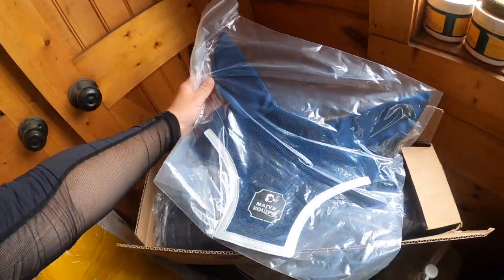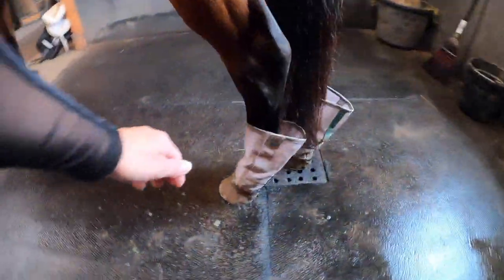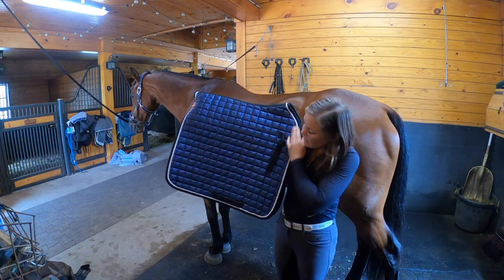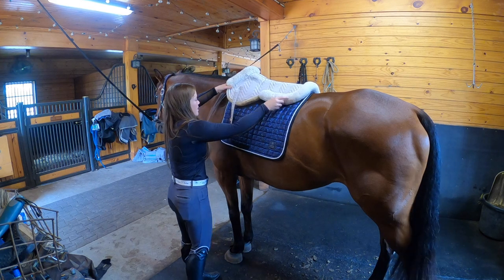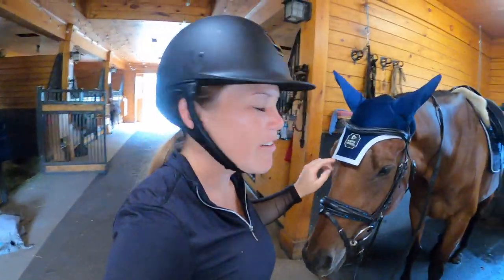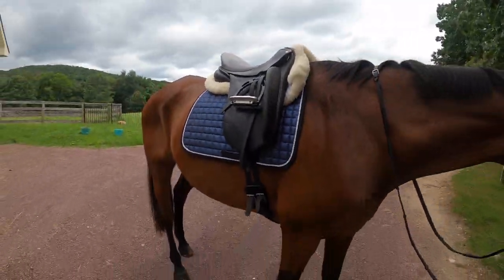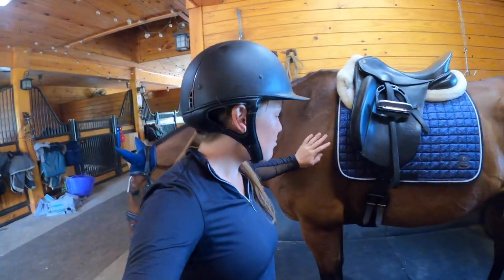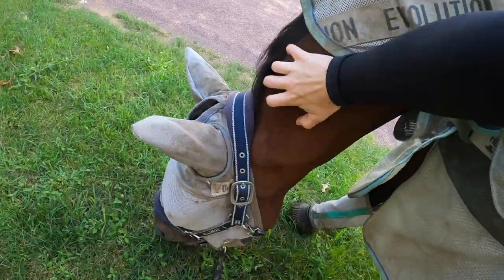MAJYK EQUIPE Tack Review || GROOM, TACK & RIDE w/ ME! • Weekly Equestrian Vlog / Tack Haul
Today I wanted to show you guys and review some of the pretty new Majyk Equipe products available from Riding Warehouse. I am using their new
Estrella Dressage Pad:
The blue and white bonnet has not yet been released in this color on their website, however, this is the bonnet style:

ABOUT ME •
Hi I'm Emily, I manage a private eventing based horse farm in the US! Here's some of my day-to-day equestrian life, including barn vlogs, grooming tips, all about my horse Doppler, Area 1 events/competitions, GoPro cross country helmet cams, and more!